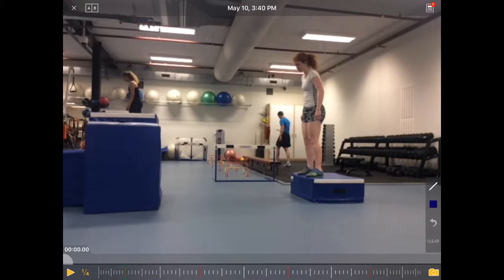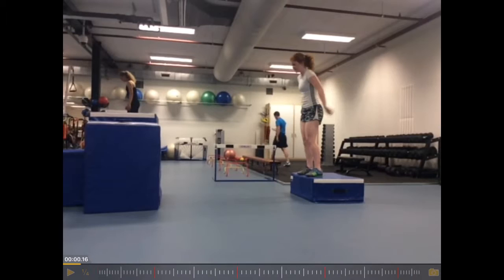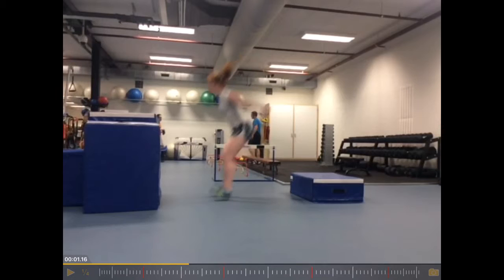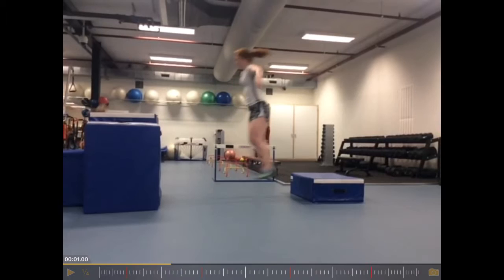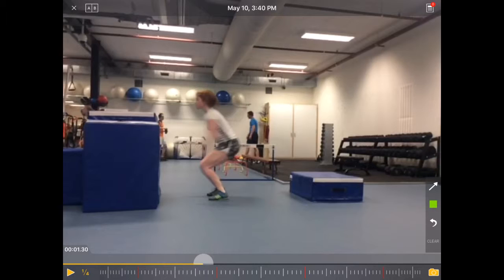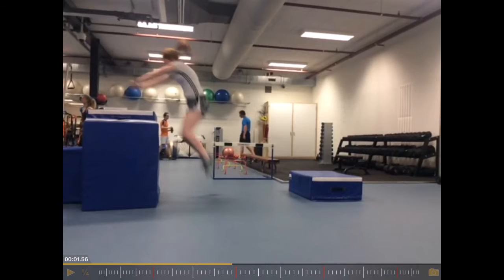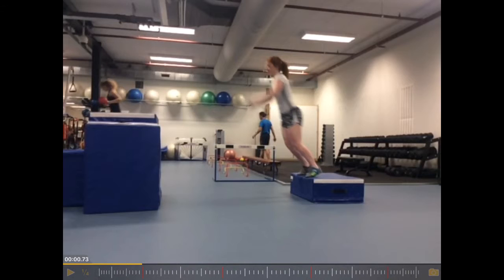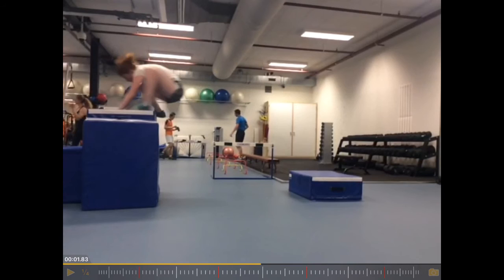Plyometrics Technique Analysis: The Drop Jump Hetty van der Wouw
This video shows the technique analysis of Hetty van der Wouw performing a Drop Jump as it happened in a regular strength training setting.

To find out more about Plyometrics go or